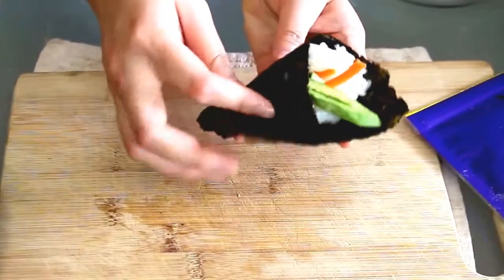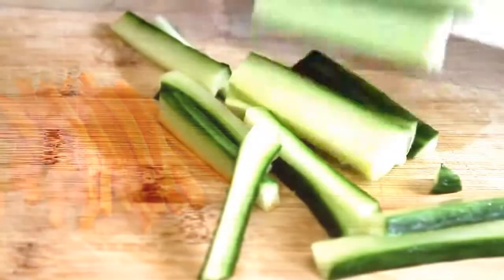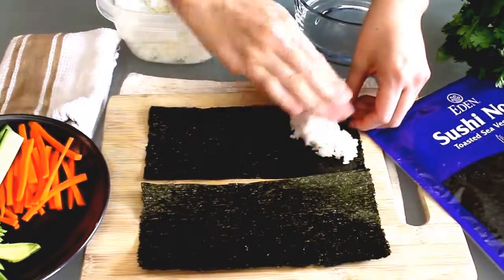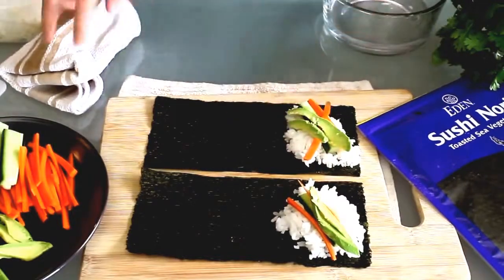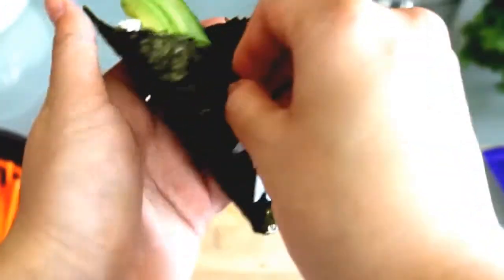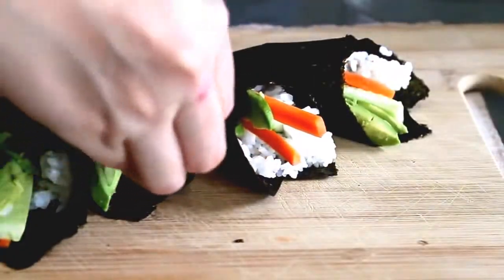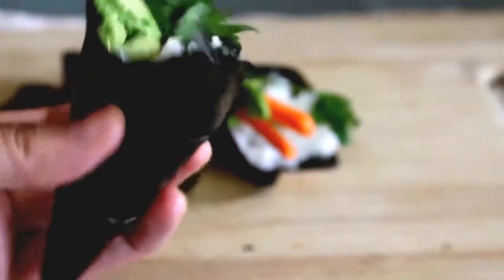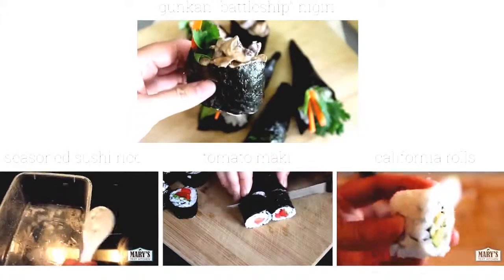How To Make Sushi Cones | Vegan Temaki Tutorial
Making sushi cones AKA temaki is easy! These hand-rolled sushi cones are great brown bag lunch or snack since you can eat them with your hands.

For the sushi in the video, I used simple fillings; carrot, cucumber, avocado, and cilantro.